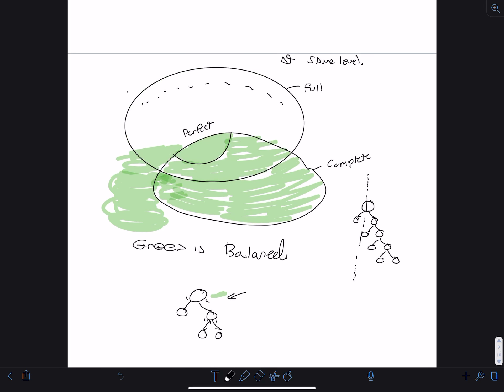CS 302 1002 Data Structures: Spring 2020 Week 7 Day 1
Binary Tree Traversals